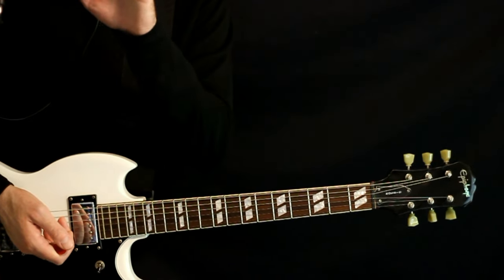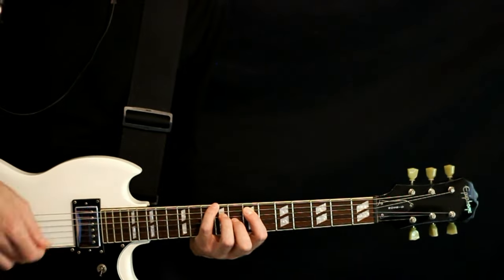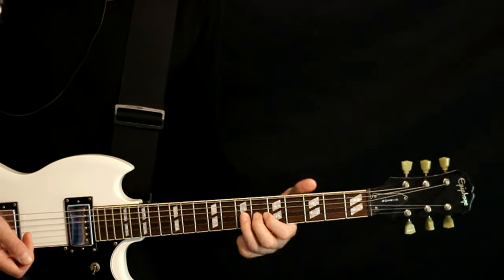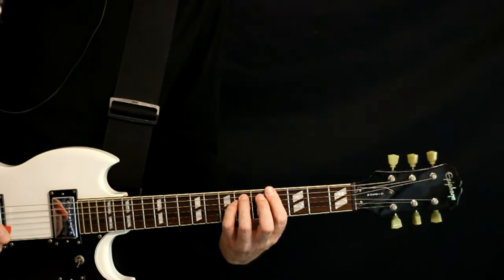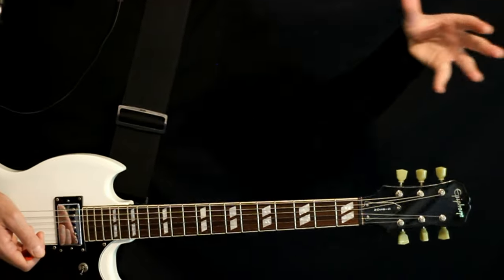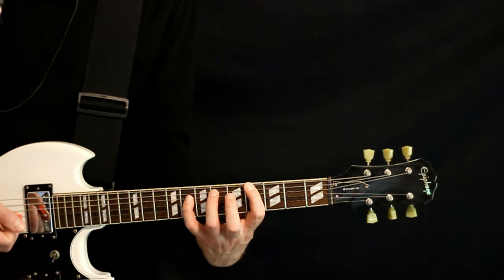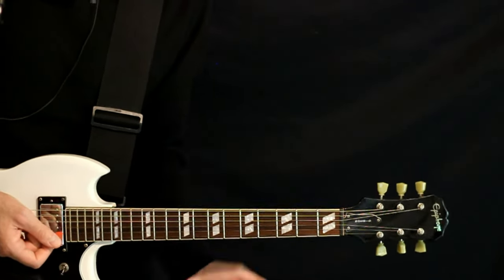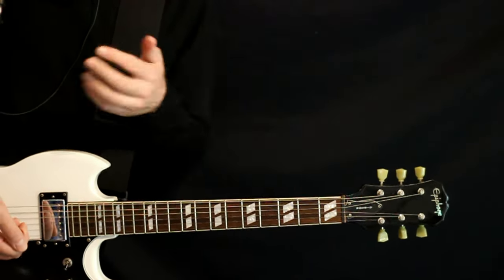Wisp Your Face Guitar Lesson / Guitar Tab / Guitar Tabs / Guitar Chords / Grayskies Drowning Cover